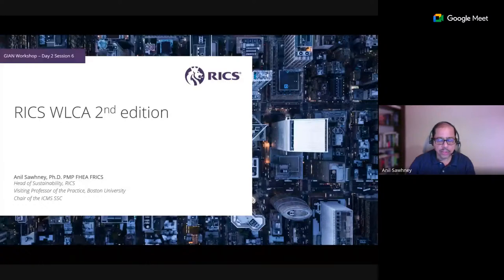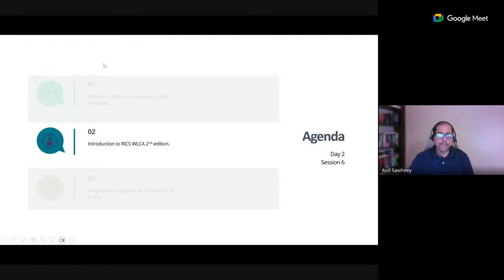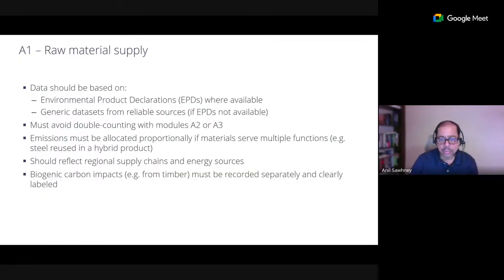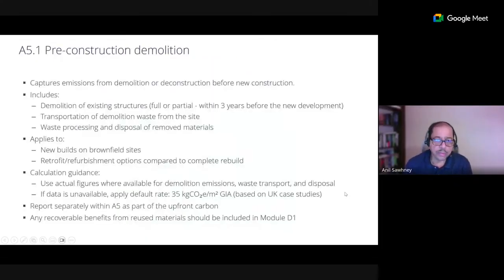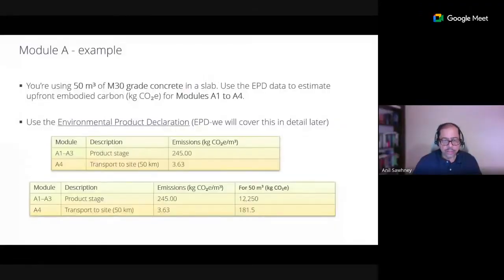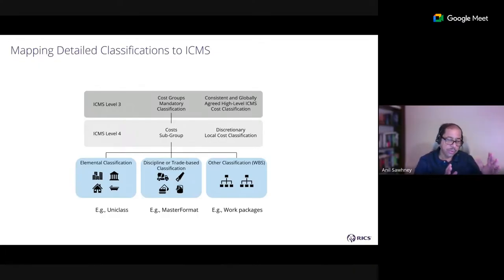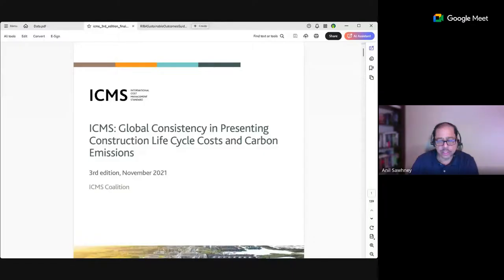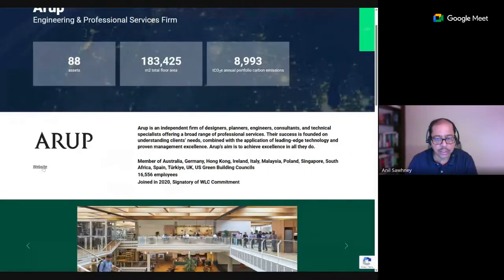L04 Defining whole life carbon, Emissions types / Infrastructure project types, High-level taxono...